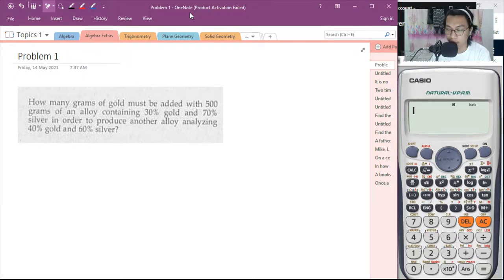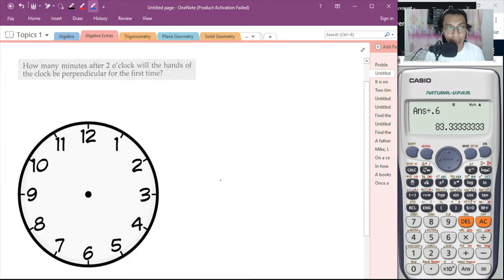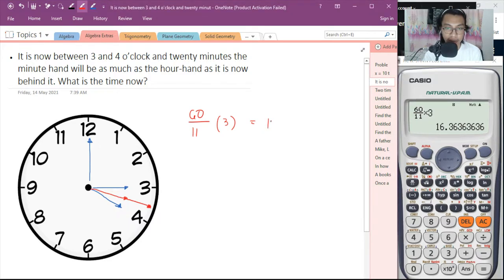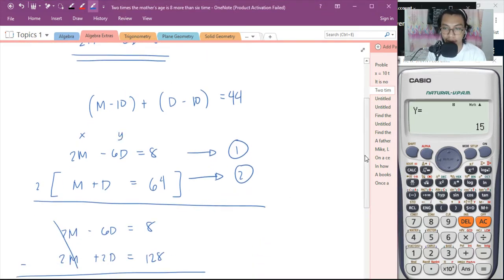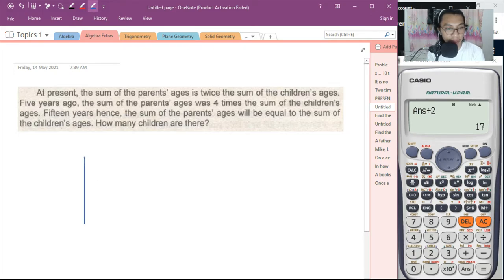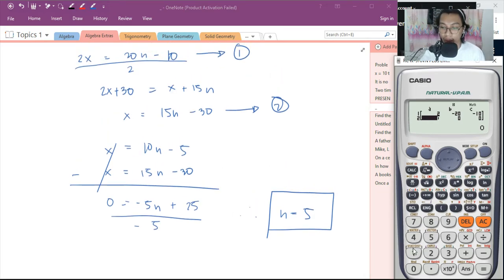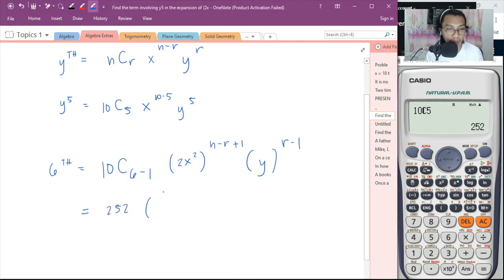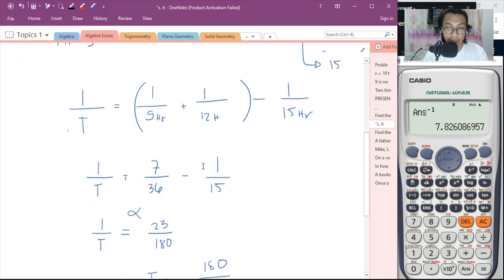Algebra Extras (1-8)